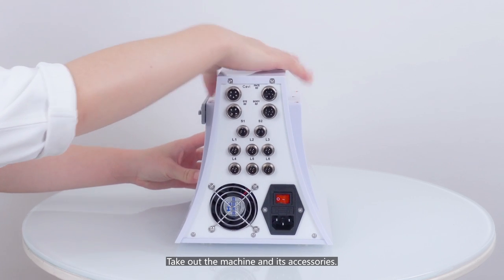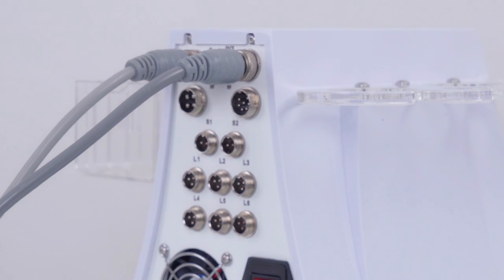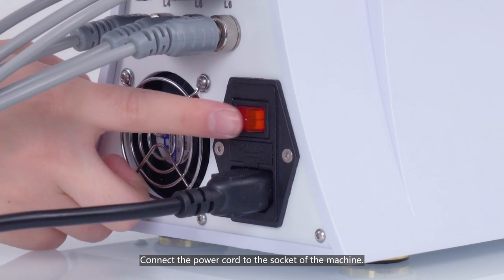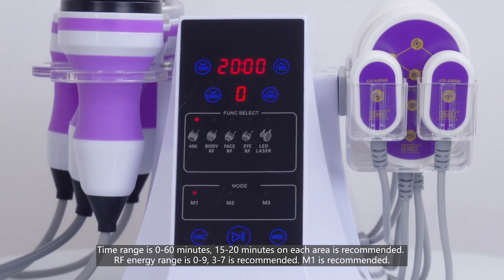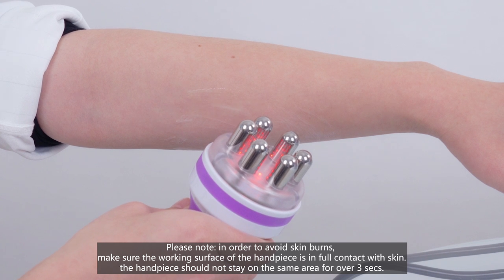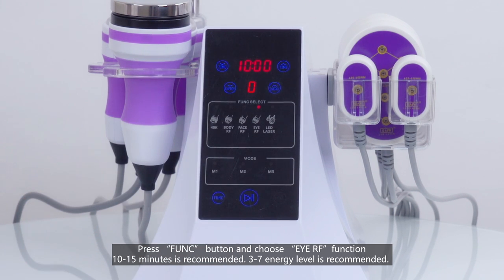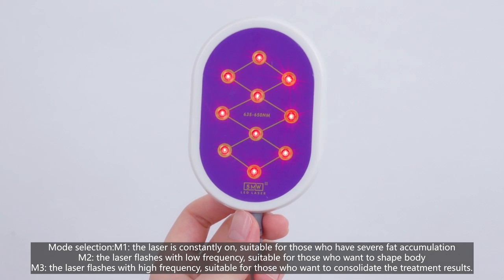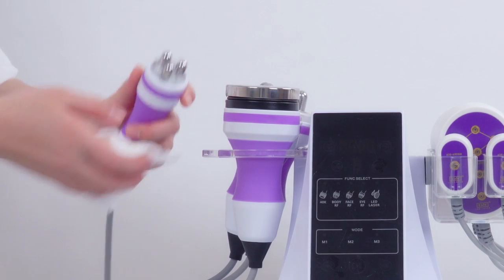Get Rid of Unwanted Fat With Radiofrequency Lipo Laser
👏👏The multi-polar RF technology in the newly upgraded RF lipo laser machine heats the dermis and subcutaneous fat layer while contacting collagen fibers and stimulating collagen regeneration for better skin tightening, wrinkle removal, fat reduction, and body contouring.

🔥The lipo laser can be used on the waistline, abdomen, back, buttocks, thighs, arms, and other body parts. lipo laser treatment is a non-invasive alternative to liposuction surgery and the results are noticeable after each lipo laser treatment. Radiofrequency lipo laser treatment can help you get rid of unwanted fat in a short period of time, it is safe and efficient and requires little to no recovery period. This is what makes most people excited.

🙌In this video we’ll walk you through:
- Installation steps of radiofrequency lipo laser machine;
- Introduction different functions: CAVI, face RF, eye RF, body RF and lipo laser.
- Show how to use handles with different functions;
- How to use this radiofrequency lipo laser machine.

⏲TIMESTAMPS
0:00 Take out the radiofrequency lipo laser machine and its accessories;
0:29 Fit holders to the radiofrequency lipo laser machine;
0:39 Connect the CAVI, face RF, eye RF, body RF handpieces and laser applicators to the radiofrequency lipo laser machine;
1:43 Connect the power cord to the radiofrequency lipo laser machine and start the machine;
1:57 Introduction CAVI function;
2:13 Show how to use the CAVI;
2:30 Introduction body RF function;
2:43 Show how to use the body RF;
3:03 Introduction face RF function;
3:11 Show how to use the face RF;
3:29 Introduction eye RF function;
3:37 Show how to use the eye RF;
3:51 Introduction lipo laser function;
4:03 Show how to use the lipo laser;
4:43 Turn off the radiofrequency lipo laser mahcine.

🔎ABOUT OUR CHANNEL👇
Our channel is about beauty and slimming machines, We cover lots of cool stuff such as cavitation 3.0/2.5/2.0, RF, Hydrodermabrasion, EMS microcurrent, Sauna blanket, etc.